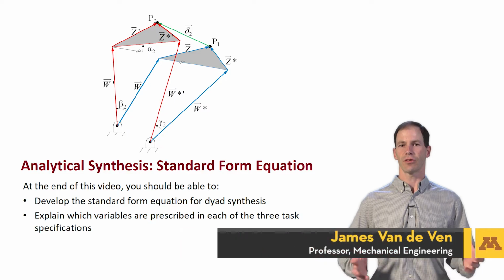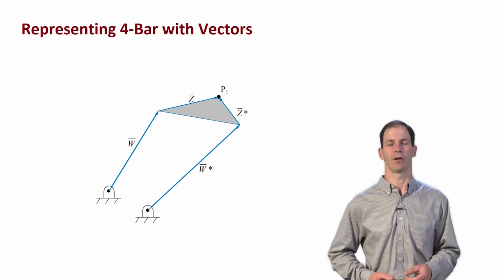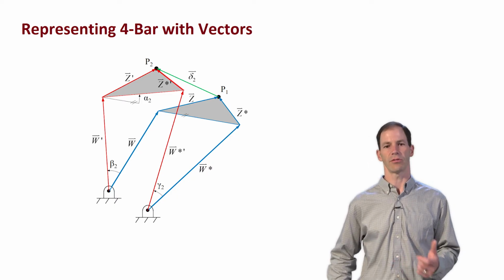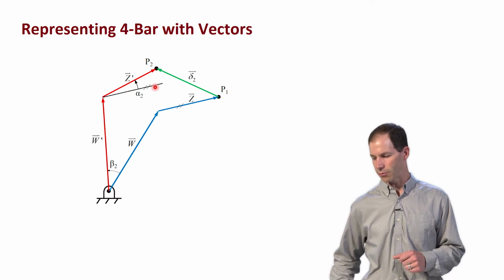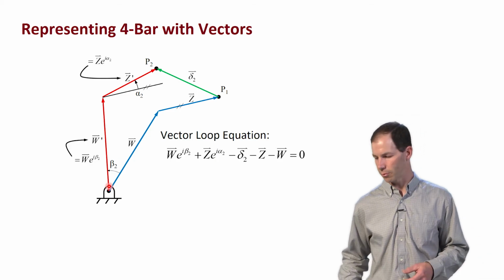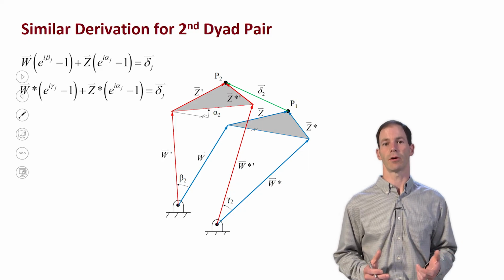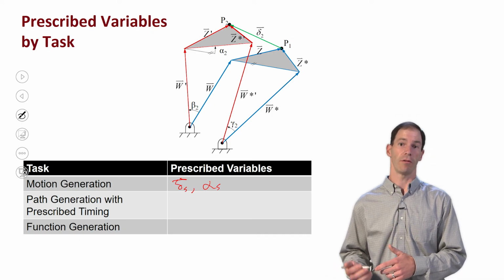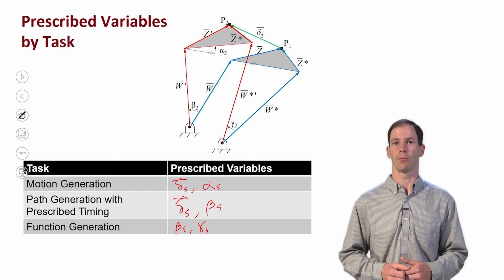me 5243 - 8.2 - analytical synthesis: standard form equation